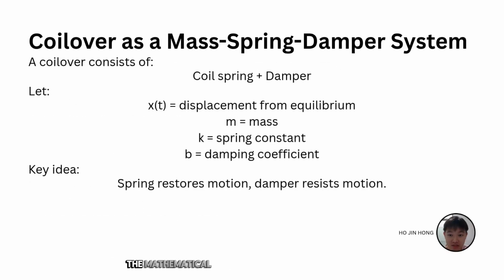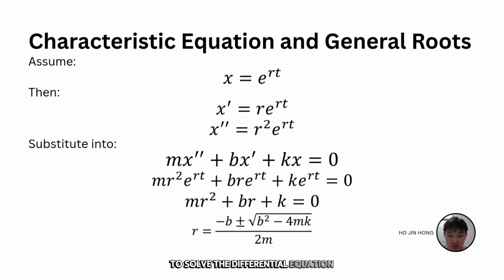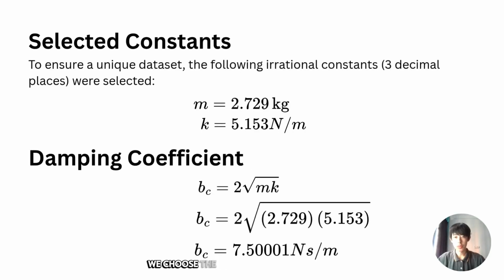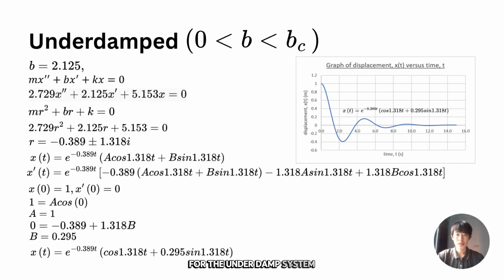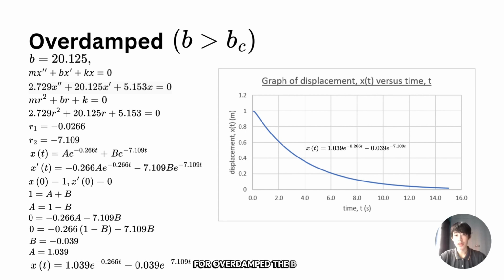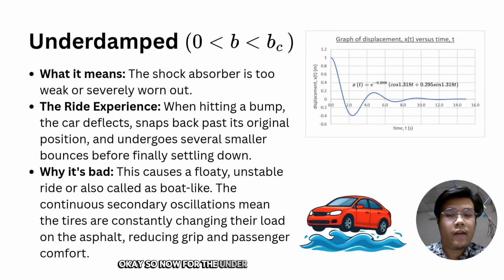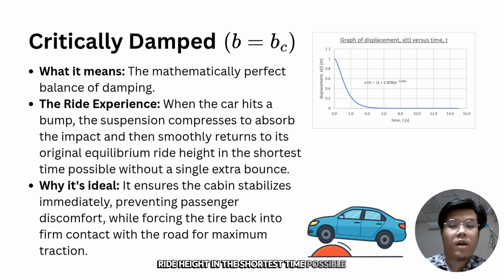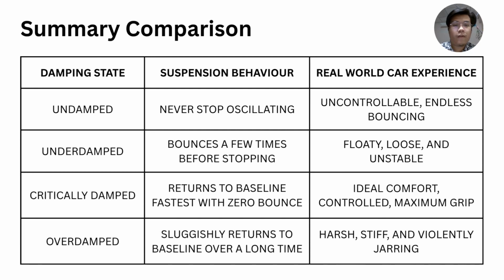Group 9 Assignment Mathematical Physics